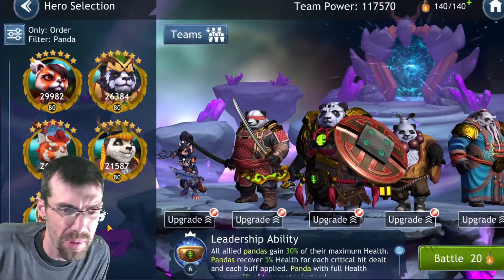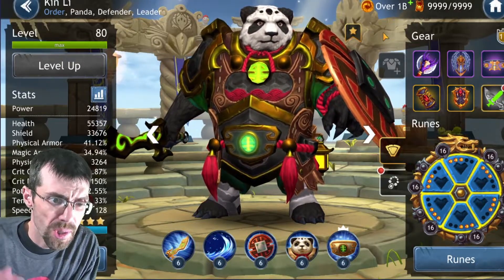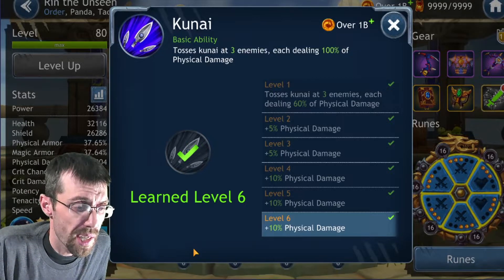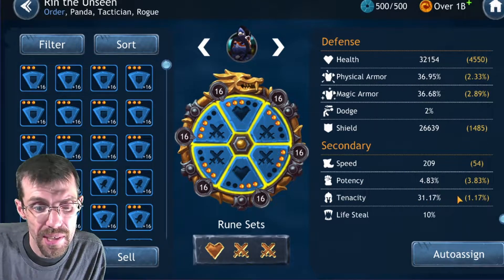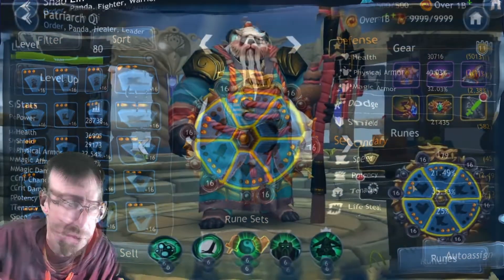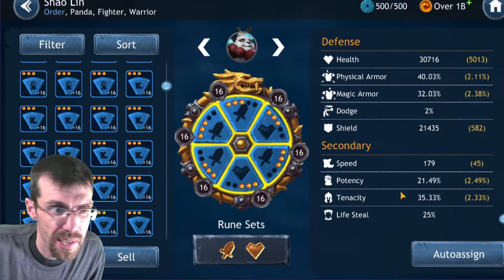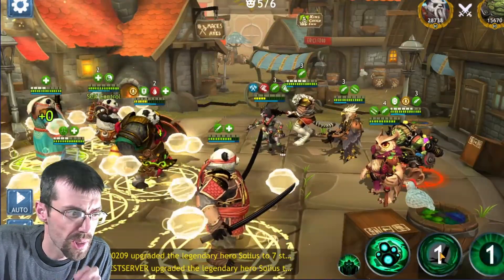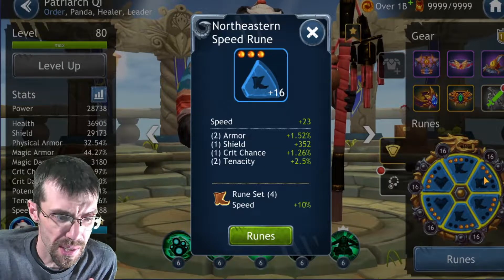Building a Kin Li Lead Panda Team!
It’s both for iOS and Android.

(The descriptions of abilities in this video came from this site)

A fantasy adventure of epic heroes in Dragon Champions, a free fantasy-themed turn-based RPG on mobile. Familiar graphics, an engaging storyline, tactical battles, PvP, PvE, and a few more awesome things for you to enjoy! Are you an avid MMORPG fan? Do you miss the vibe of old computer games? Download Dragon Champions, and we'll show you true dragon magic!

Take part in the legendary battle of the Dragon Champions against demons and the mysterious Reflections. Lead a squad of fantastic heroes to battle and determine the fate of the world of Korador. Humans, orcs, elves, pandas, goblins, beastmen, or demons? Seven playable races and two factions are waiting for your decisions! Assemble and upgrade your team and save the world, become the strongest champion at the arena, and learn the secret of the dragon protectors.

The Ancient Gods exterminated each other, leaving this world to dragons, their heirs. The dragons swore to protect the races of Korador from conflict, becoming the protectors of the races. Centuries passed, and dragons eventually stopped meddling in mortal affairs. Now orcs and humans are waging an endless war, elves and goblins are all-time enemies, while pandas and the beastmen hide in their faraway lands. That's when demons invade the world, leading to the return of the mythical dragons. Become a part of this legend!

Dragon Champions features:

THREE ENGAGING STORY CAMPAIGNS Enjoy the memorable story of Dragon Champions in the spirit of classic fantasy, filled with humor and a ton of pop culture references. The story of Crown Prince Darian and Tromgar, the orc khagan, is like a high-quality blockbuster, starting with a personal story and ending with global-scale events.

PLAYER VS. PLAYER BATTLES Assemble the best heroes in your battle squad to participate in Arena battles! Your results will be recorded in global rankings. Try and become the best out there!

MANY HEROES TO CHOOSE FROM More than 50 characters from seven playable races and different rarity levels will join you in the ultimate adventure! Find ‘em all, obtain and craft equipment, and don't forget you have a world to save!

DYNAMIC BATTLES Work out your own tactics in this turn-based RPG strategy with dynamic battles, time speedup, and a convenient autobattle feature. And if the autobattle won't do the trick, take matters into your own hands and defeat the enemy on your own!

JOIN GUILDS AND PARTICIPATE IN RAIDS The wise strategists and military leaders of Dragon Champions join guilds and combine their efforts to win raids. Participate in raids to encounter the most powerful beasts of Korador and defeat the elder dragons.

ADDITIONAL MODES Completed the campaigns? Fight waves of devious enemies in the tower to test your mettle. Each battle is more difficult than the last, but you get generous rewards for each battle you complete!